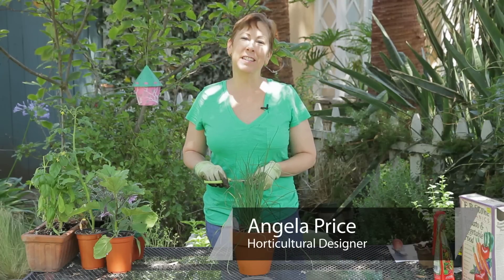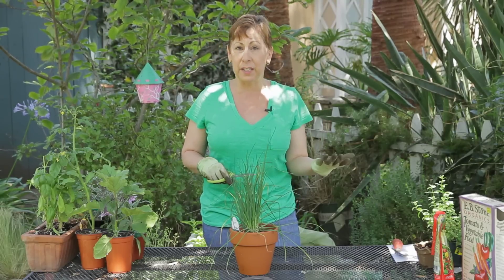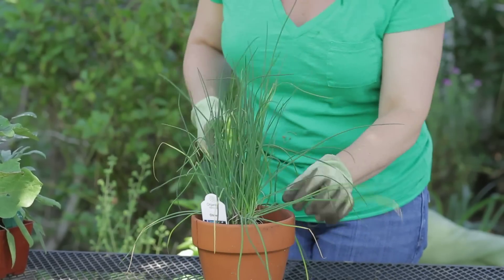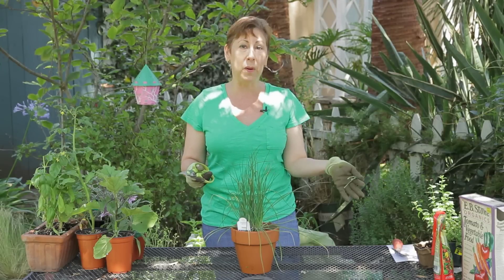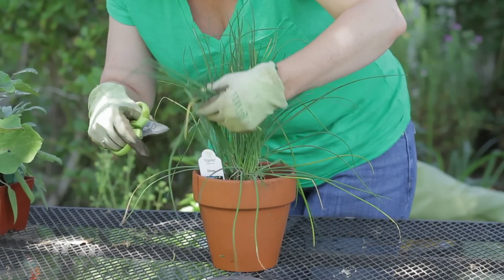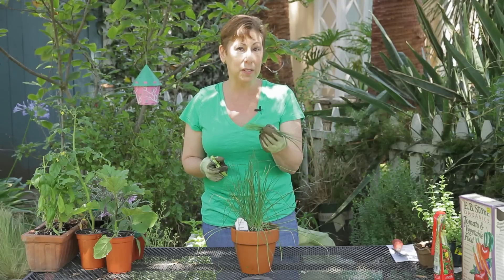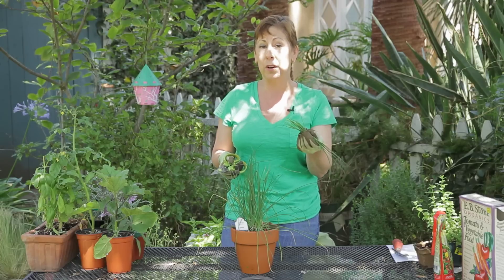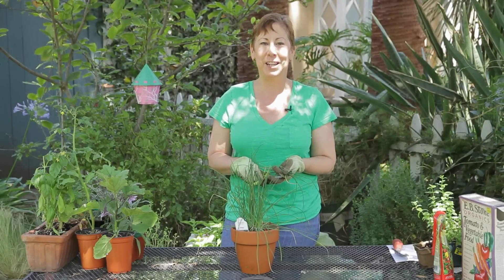How to Harvest Onion Chives : Garden Space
Onion chives don't have as strong of a flavor as actual onions. Learn how to harvest onion chives with help from the owner of Eden Condensed in this free video clip.

Series Description: The job of a gardener isn't done once everything has been planted - you also have to prune, trim and take steps to prevent diseases. Get tips on gardening with help from the owner of Eden Condensed in this free video series.